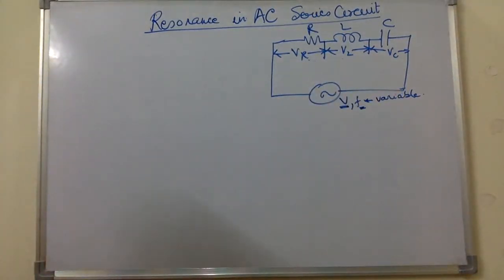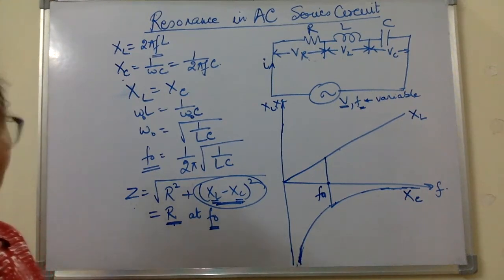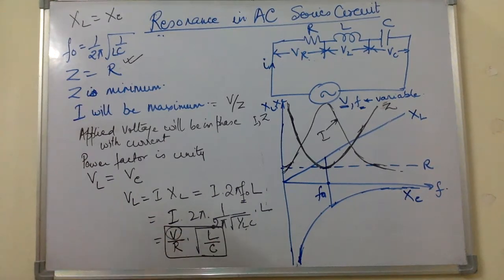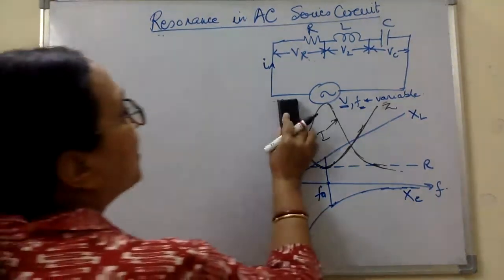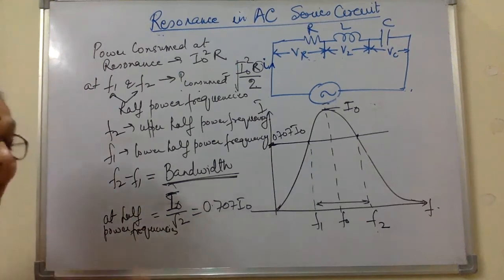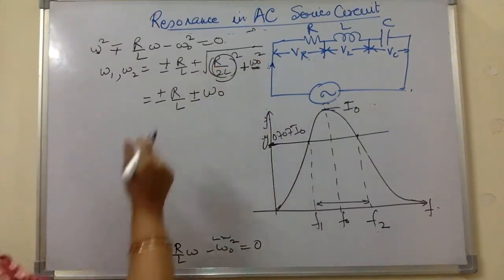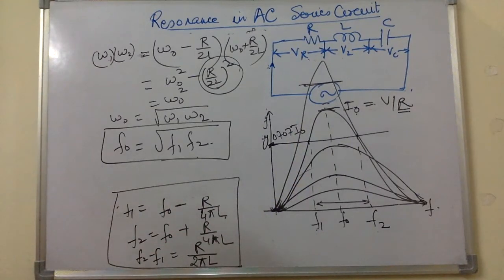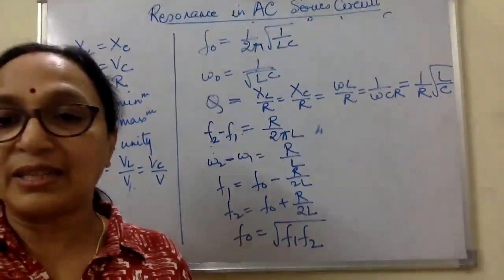Resonance in AC Series Circuit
Resonance in AC Series Circuit has been discussed. The variation of different parameters with respect to frequency has been plotted. The characteristics of the AC series circuit at resonance and the derivation of resonant frequency and bandwidth has been also discussed.